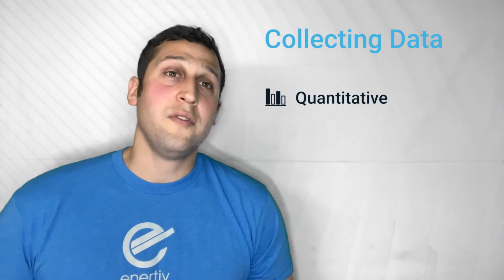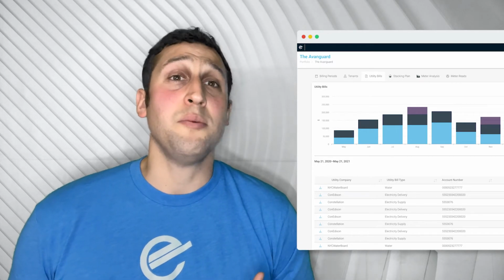How Easy it is to Support ESG Goals with Portfolio Utility Data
ESG reporting and disclosure is one of the hottest and yet least understood aspects of modern building operations. There’s plenty of information about why it’s good to have a strong ESG program if you’re an owner or operator of commercial real estate, but very little on how to actually do it.

In this video, business intelligence engineer, Josh Cocciardi, explains how one of the most important aspects - reporting on utility-level data - is actually a relatively straightforward exercise.

Transcript

Hey everyone, it's Josh Cocciardi, Business Intelligence engineer here and enter.

A big part of my job is helping owners and operators separate the signal from the noise when it comes to their own operational data. Because as everyone knows by now data is only as good as the action that it drives.

This can range from indoor air quality measurements, to maintenance and efficiency insights to serve the severity of alarms being triggered by sensors.

But today, I'm going to focus on ESG disclosures and reporting, which are some of the hottest but least understood aspects of modern building operations.

If you do a quick Google search for information about ESG, you'll probably see some big names talking about what ESG is, but at a very high level, it's hard to find information about exactly where to begin, or how to plan your next steps if you're responsible for reporting and improving performance.

So to keep it simple, I'll focus on GRESB, which is a reporting framework tailored tailored to real assets like commercial real estate. Like many initiatives, yes, she can be broken down into three steps, collecting data, visualizing data, and then driving action.

Fortunately, unlike a lot of smart building strategies that require complex integrations, you see is actually pretty easy to execute on.

First, collecting data, there are two primary types of data that are necessary for ESG reporting. The first is quantitative, and this focuses more on consumption data at a utility level.

And the second is qualitative, which is typically filled in through a survey. Unfortunately, Today, many portfolios are struggling with both parts, but it really doesn't have to be this way.

To start, it's actually straightforward to automatically pull in consumption data either directly from the utility or from third party services like energy star's Portfolio Manager.

And then when it comes to collecting survey information, there's no reason you need to send a spreadsheet around the portfolio and deal with all the issues inherent in collecting asset level data.

This can be done in a TurboTax live software that pre populates the data and simplifies the survey for the onsite teams.

So next is what to do with all this information. And before we can determine the actions, we should be able to answer a basic set of questions things like: Do you know how much energy and fuel your portfolio uses? Do you have any insight into how your properties are operating and why they are performing the way they are? Do you know how that compares to an industry benchmark? And finally, can you easily prioritize or prioritize at all projects or target properties that are under performing?

Now this brings us squarely to the point of data, which is to drive action. The first action is to streamline the reporting process. And the nice thing about automatically adjusting the utility data and then doing the survey in software is that it can be submitted to grass with a one click integration.

By reporting for the sake of it will only get you so far. Soon enough investors and tenants are going to start making real decisions based on performance and not just the disclosure checkbox.

So what you want to do is use the easy to collect utility data to inform where you want to focus your optimization efforts. energy use intensity, or ENERGY STAR scores are great ways to go about doing this.

I know they're not perfect, as many landlords facing local law 97 fines in New York City in a few years we'll tell you about. But it's a great start.

Basically, instead of looking at the total consumption, these are evaluating the consumption per square foot to help determine which buildings should be looked into deeper based on their relative performance.

The options for actually improving performance is a topic for another video, but for now, I would just like for you to know that ESG is more straightforward than it appears and it can be easy with the right tools.

Thanks again for listening. My name is Josh with Enertiv. Have a great day.